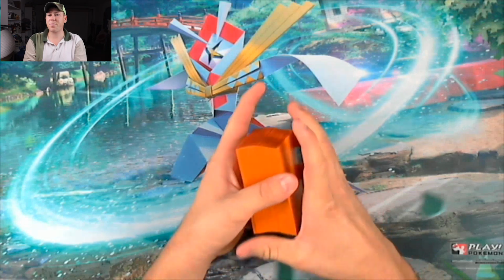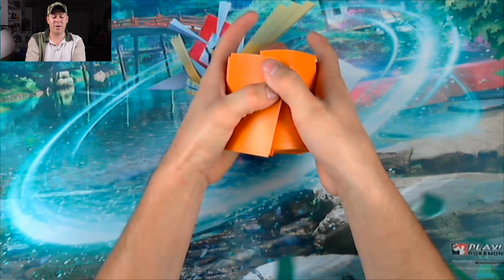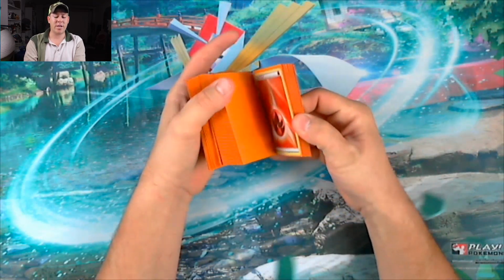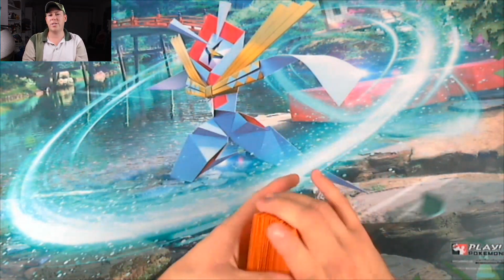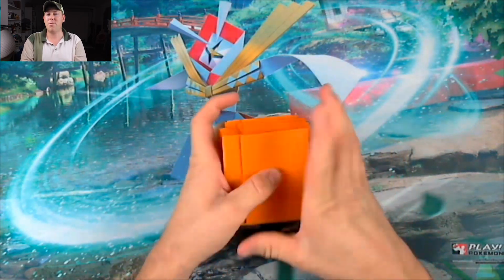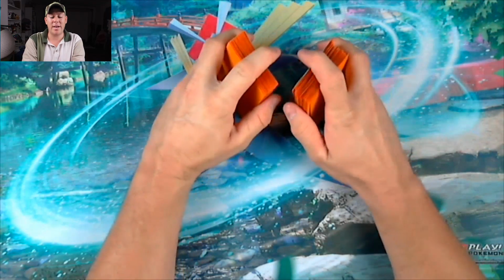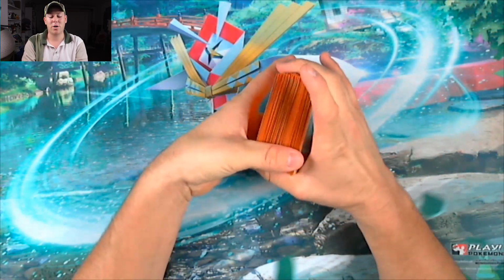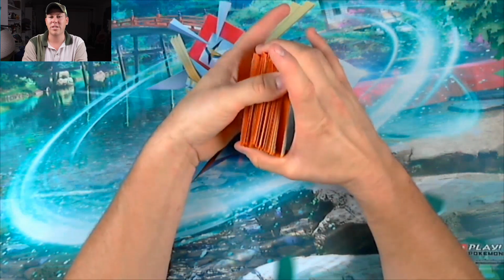Best way to shuffle pokemon cards! (My opinion)